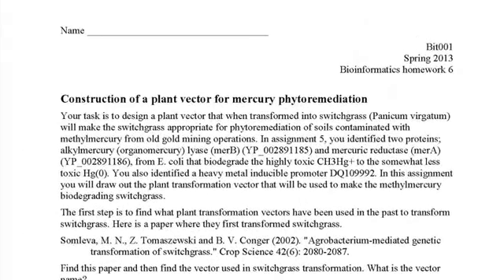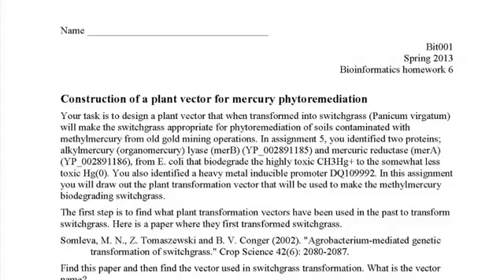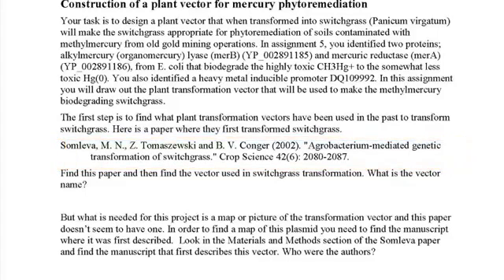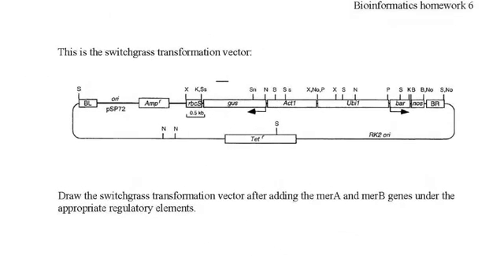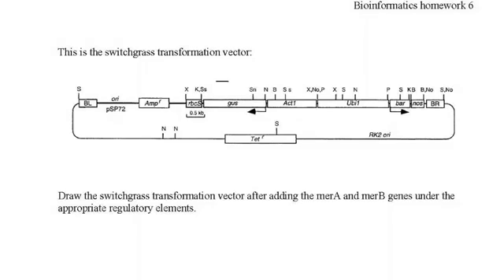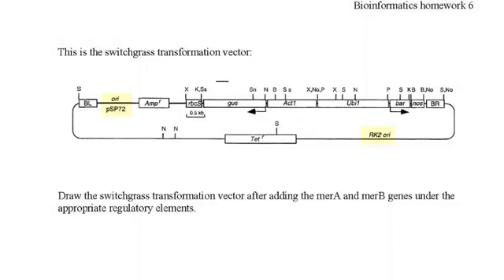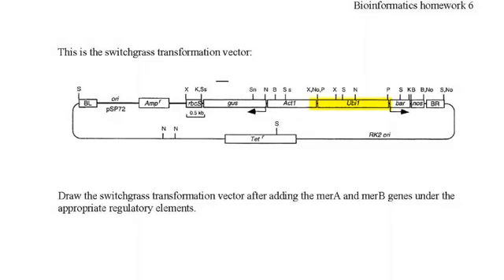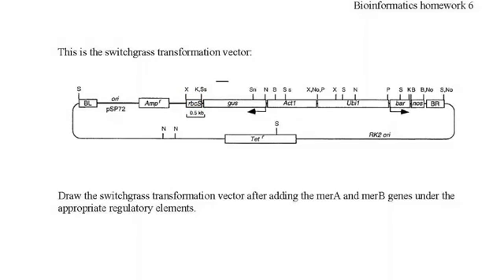Bioinformatics assignment 6